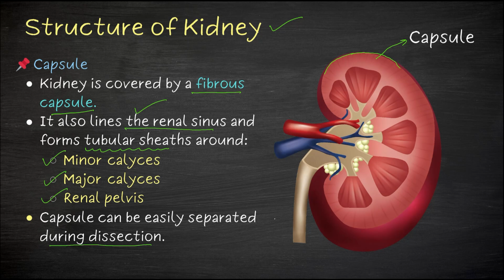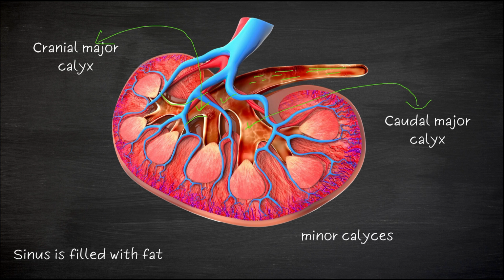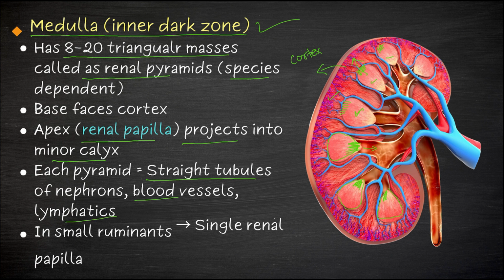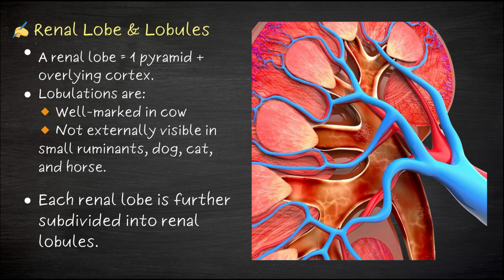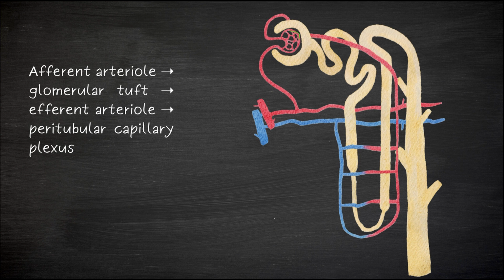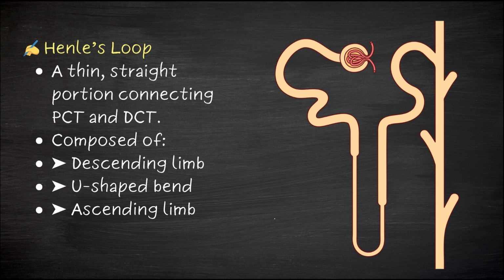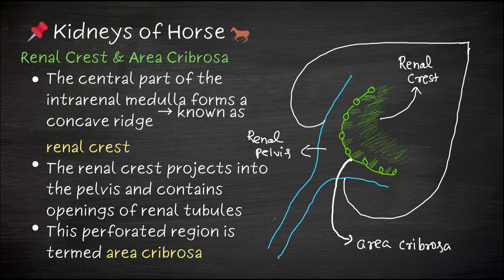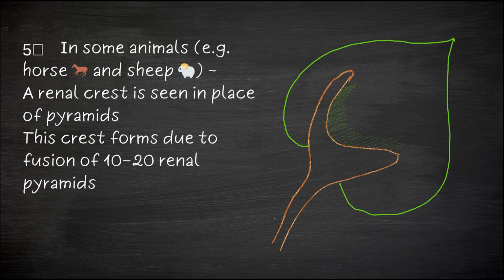🐄🧠 Kidney Structure in Cow | Urinary System Part 2 | Compare with Horse, Dog, Pig & Fowl 🔬🔥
Welcome to Part 2 of our Urinary System series! 💧 In this video by Vetsnotes, we explore the structure of the kidney in cows (ox) in clear detail and compare it with the kidney structures of horse, dog, pig, and fowl. 🐴🐶🐖🐔
If you’re a veterinary student, prepping for ICAR, NEET, or competitive vet exams, or simply want to understand comparative renal anatomy in domestic animals, this video is a must-watch! 🎓🔍
🎯 Perfect for:
• UG Vet students
• Animal science learners
• Competitive exam aspirants (JRF, ICAR-NET, etc.)
• Teaching & revision purposes
🔍 This video solves the following queries:
1. What is the structure of the kidney in ox?
2. Difference between cow and horse kidney
3. Kidney comparison in domestic animals
4. How is pig kidney different from ox kidney?
5. What type of kidney does a fowl have?
6. Renal morphology in different species
7. Comparative urinary anatomy in veterinary science
8. Which animals have lobulated kidneys?
9. What is multipyramidal kidney in ox?
10. Why is bovine kidney different from others?
11. Kidney cross-section of cow
12. Veterinary kidney anatomy simplified
13. Kidney structure in birds vs mammals
14. Dog vs ox kidney – key differences
15. How to draw kidney structure for vet exams
16. Functional anatomy of kidneys in livestock
17. Comparative renal anatomy veterinary
18. Species-specific kidney types
19. Kidney internal structure explained
20. ICAR/JRF urinary anatomy preparation video